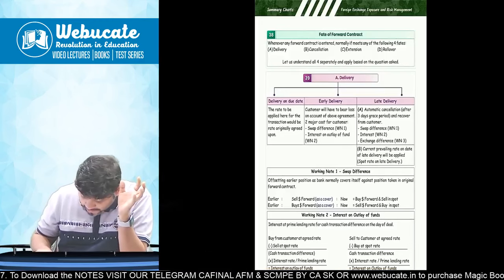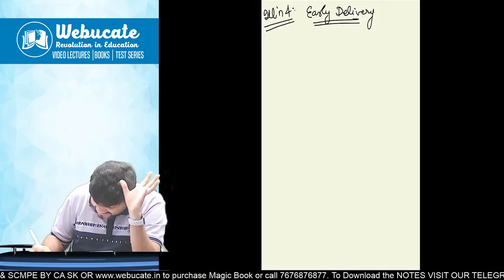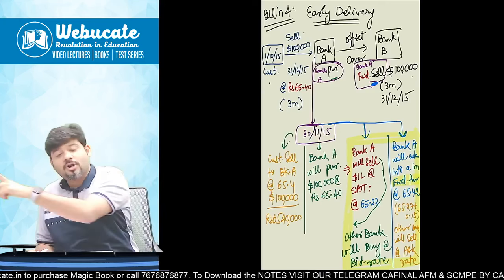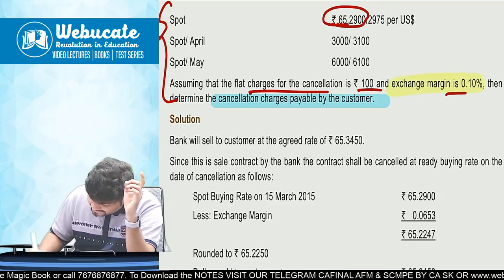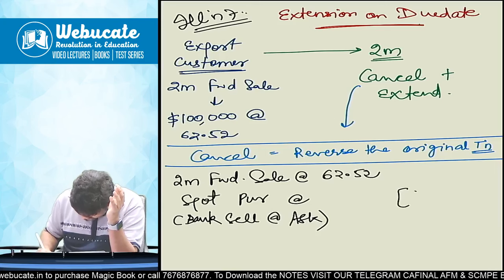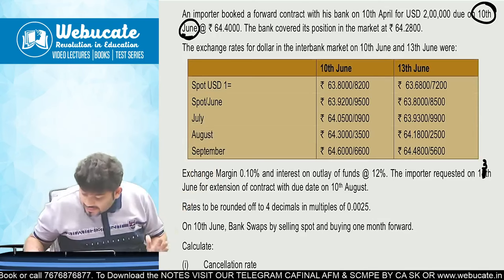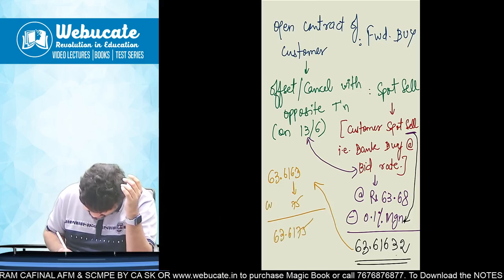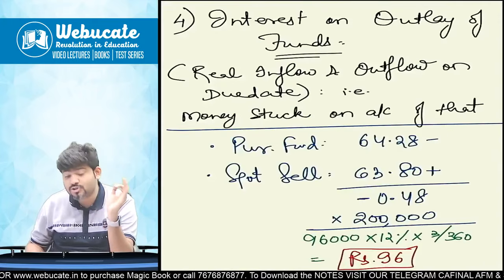FOREX FATE OF FORWARD CONTRACTS REVISION CA/CMA FINAL AFM ( FULL ENGLISH ) BY CA SANKALP KANSTIYA